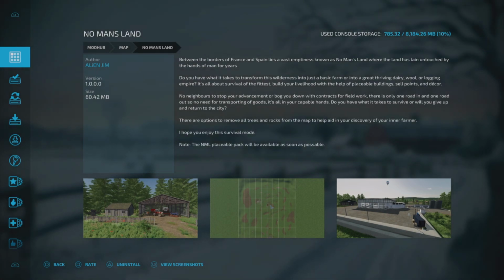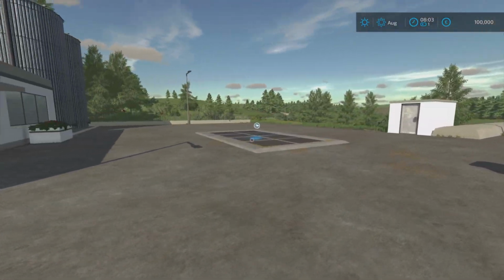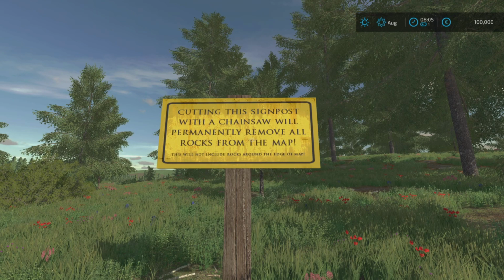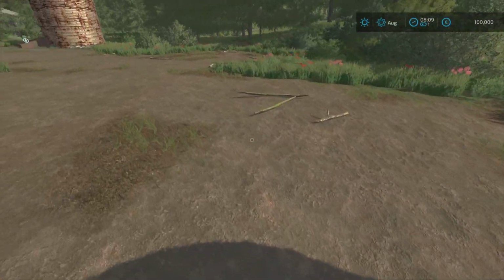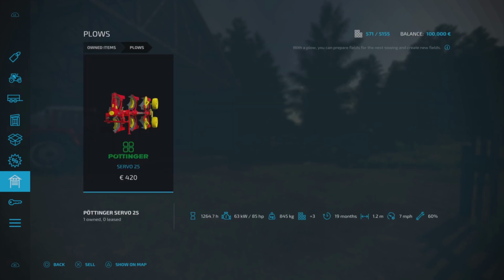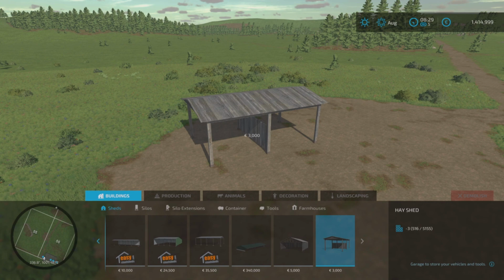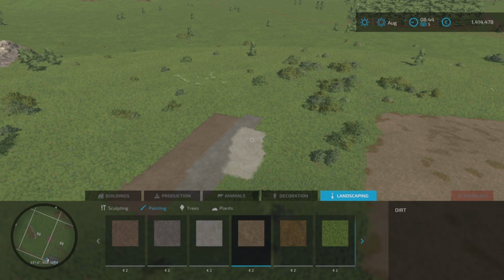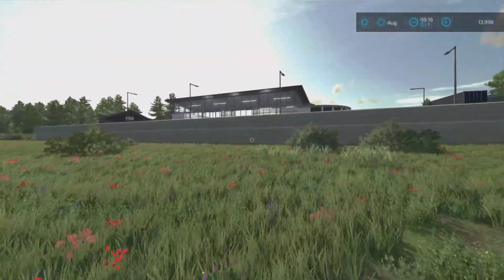"NO MAN'S LAND" FS22 Map Tour/Review | New Mod Map | Farming Simulator 22 | PS5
"NO MAN'S LAND" New Mod Map Tour/Review on Farming Simulator 22 | PS5 | FS22

Welcome to No Man's Land by ALiEN JiM. A new mod map for all platforms but reviewed on PS5 on Farming Simulator 22. This is a tour/review of this fictional map and all it's features. FS22.